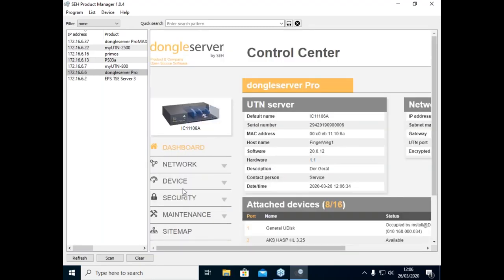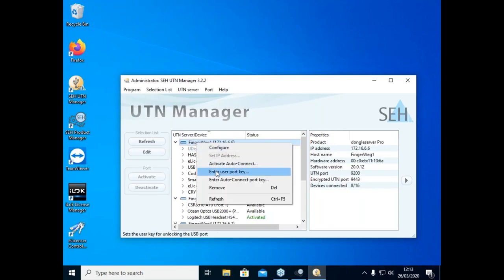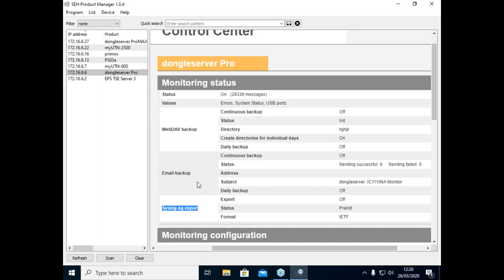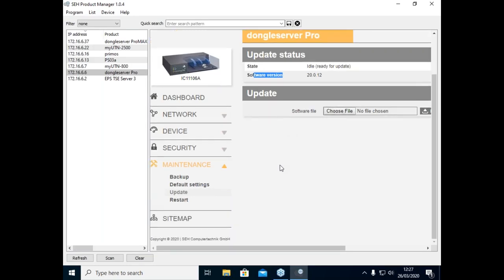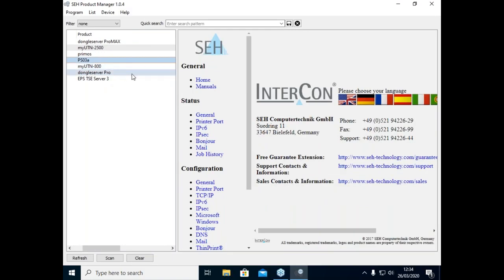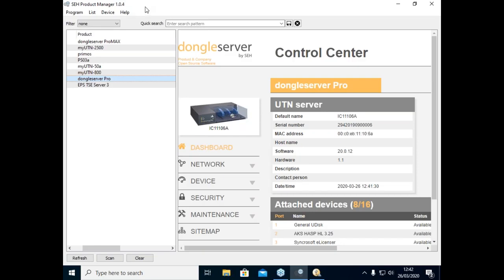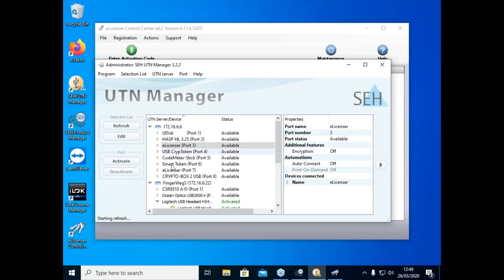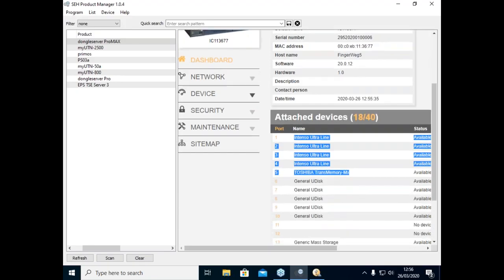SEH Dongleserver Pro и ProMAX - Новое поколение серверов USB ключей | русский дубляж [2020]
Феликс Хейтландер (IT-Specialist for Systemintegration Customer Support Engineer, SEH Computertechnik GmbH) и Владимир Старков (Ведущий Технический эксперт, ОЛЛИ Дистрибуция)  расскажут Вам о запуске нового поколения серверов USB ключей Dongleserver Pro and ProMAX.

Постоянная диджитализация бизнес-процессов продолжает стимулировать развитие во всех отраслях. Компании хотят оставаться на шаг впереди и быть конкурентоспособными.

Для этого требуются решения, способные справиться с большим объемом данных.

Чтобы удовлетворить эти требования рынка и помочь адаптироваться клиентам к новым условиям работы, SEH Technology представляет сервера USB ключей нового поколения – Dongleserver Pro and ProMAX.

На вебинаре будут раскрыты следующие темы:

- Новые возможности: более высокая производительность, новый функциональный дизайн, технический обзор
- Варианты использования новых функций Pro and ProMAX
- Преимущества по сравнению с предыдущим поколением myUTN-80/800

Дистрибуция продуктов виртуализации